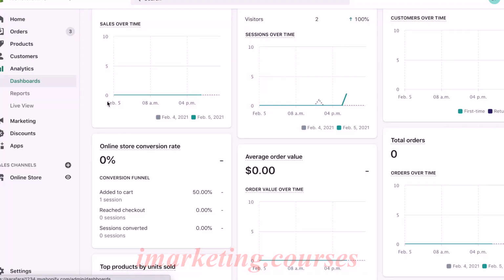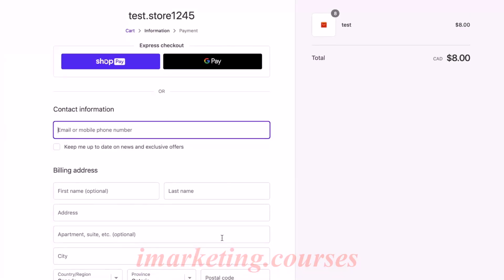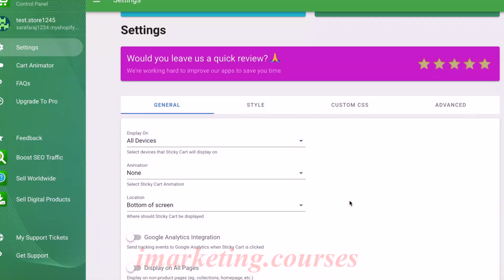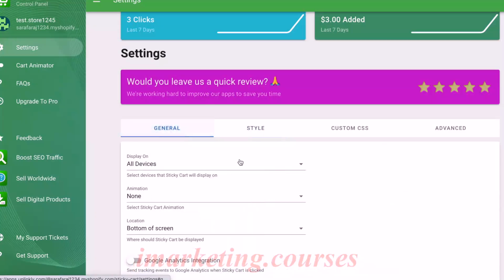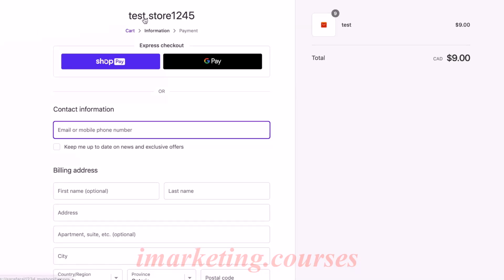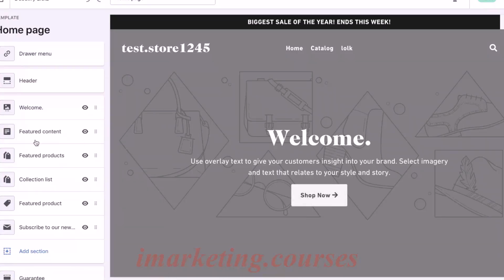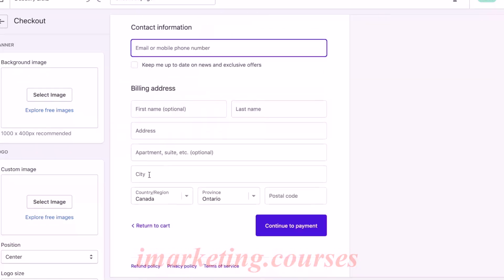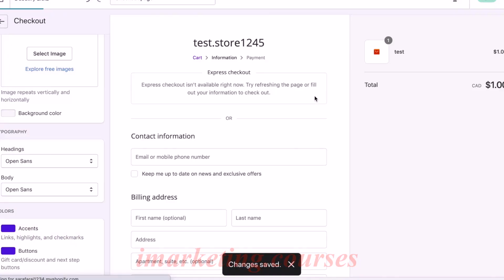How To Increase Conversion Rate On Shopify (2025 CRO Guide)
Unlock the potential of your Shopify store and boost your conversion rate with proven strategies in our 2025 CRO (Conversion Rate Optimization) guide. Learn how to optimize your website design, streamline your checkout process, and use data-driven techniques to increase sales. Whether you're a new Shopify merchant or an experienced e-commerce entrepreneur, this comprehensive guide will provide actionable tips to enhance user experience, build trust, and drive higher conversions. Get ahead of the competition in 2025 and make your Shopify store more profitable with these expert CRO techniques.
Shopify Conversion Rate Conversion Rate Optimization CRO for Shopify Shopify Tips 2025 Increase Shopify Sales Shopify Store Optimization E-commerce Growth Shopify Strategies Shopify Marketing 2025 CRO Guide Thumbnail Text Boost Your Shopify Sales! Increase Conversion Rate NOW! Shopify CRO 2025 Tips Maximize Your Store’s Profits! Optimize Your Shopify Store! Shopify EXPERT Shares Top Conversion Rate Boosting Secrets WARNING You're Losing Sales Due to These Conversion Rate Mistakes 10 Proven Ways to Increase Conversion Rate on Shopify in 2024 The 24 Hour Shopify Conversion Rate Challenge That Will Change Everything